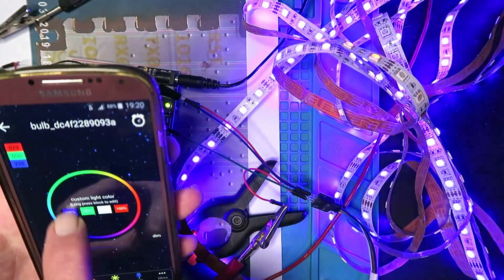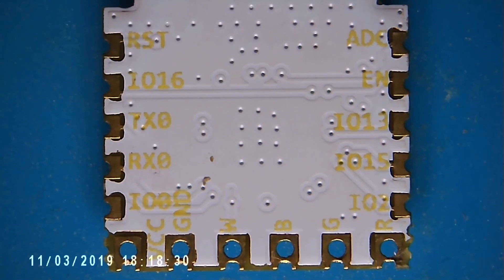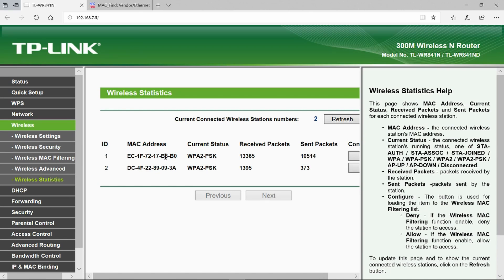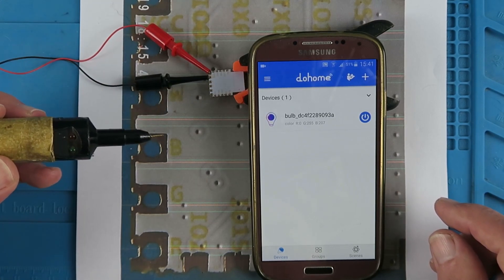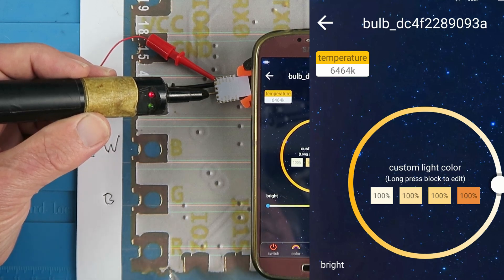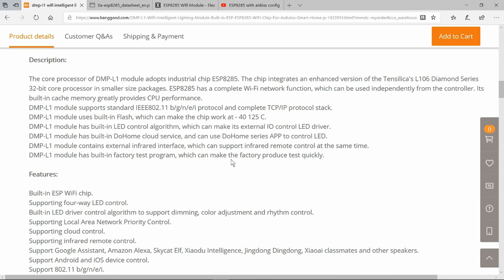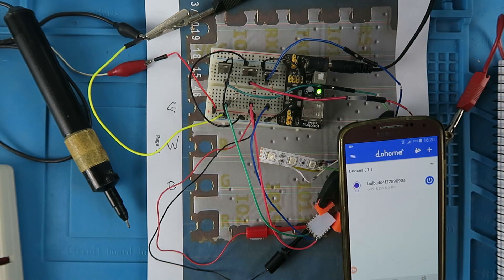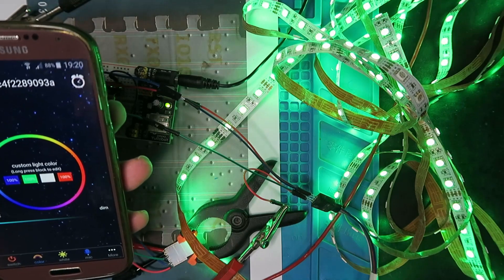ESP8285 WiFi Intelligent Lighting Module DMP L1 Tutorial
I show how to configure the device and build a simple LED driver circuit to control RGB LED's.

DMP-L1 module supports standard IEEE802.11 b/g/n/e/i protocol and complete TCP/IP protocol stack. Module uses built-in Flash.
Module has built-in LED control algorithm, which can externally control an LED driver.
Module has built-in DoHome cloud service, and can use DoHome series APP to control LED.
Module contains external infrared interface, which can support infrared remote control at the same time.
Module has built-in factory test program.